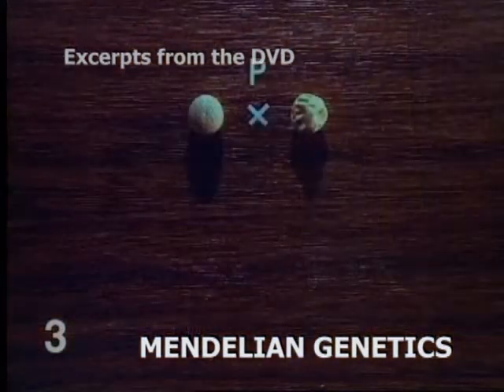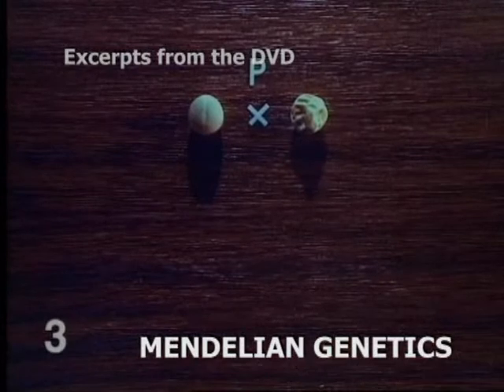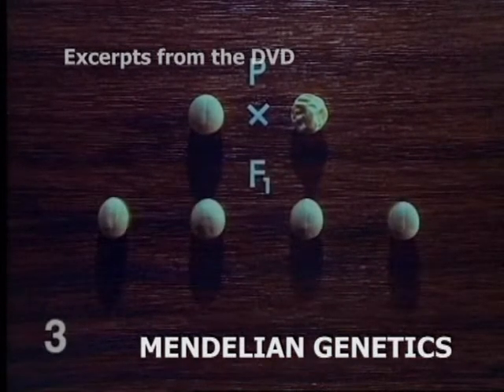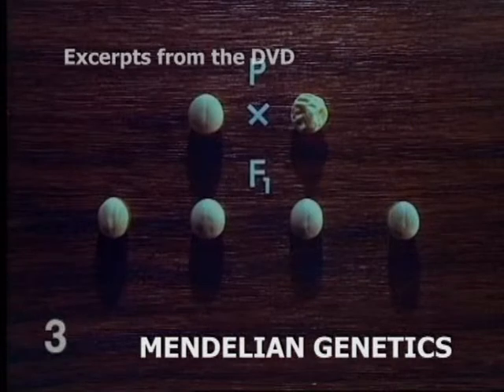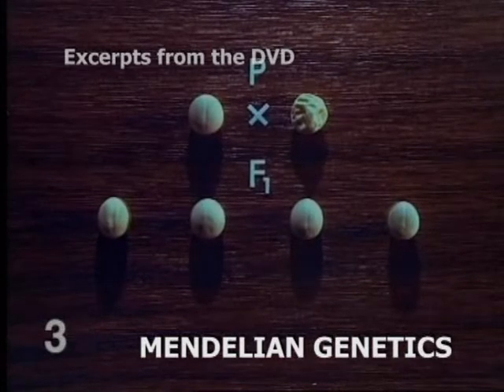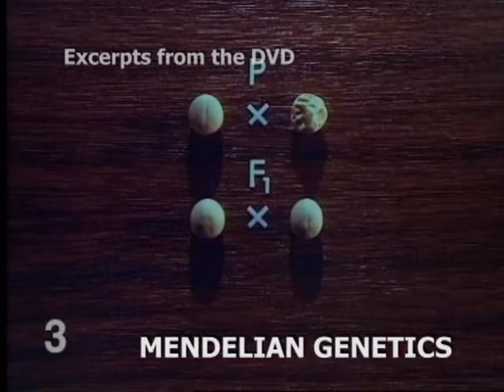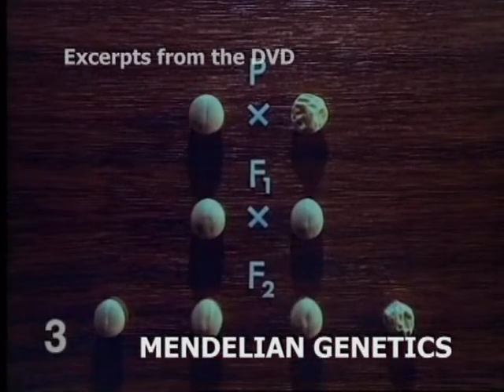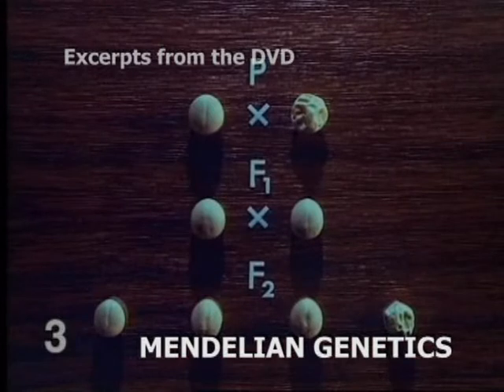Mendelian Genetics.wmv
The basic principles of genetic inheritance are explained, as demonstrated by Gregor Mendel's garden pea experiments.